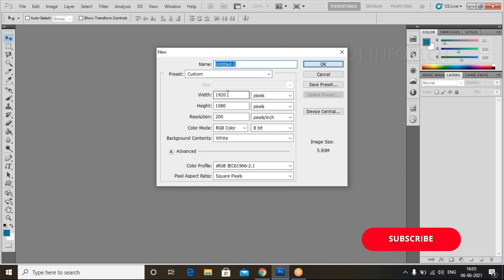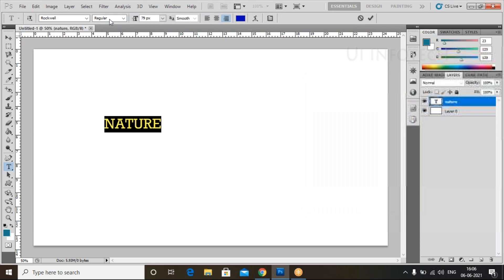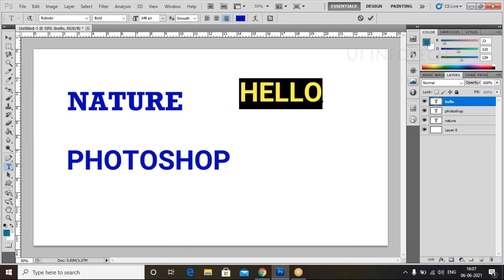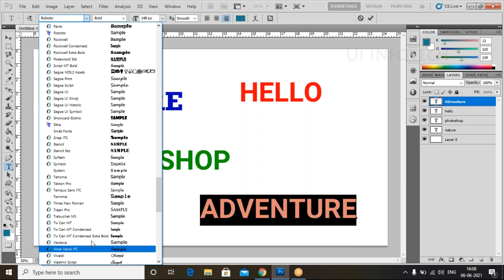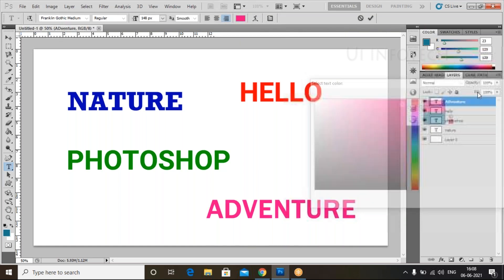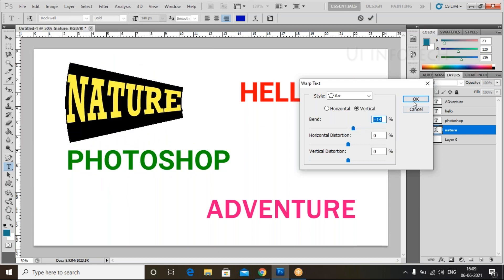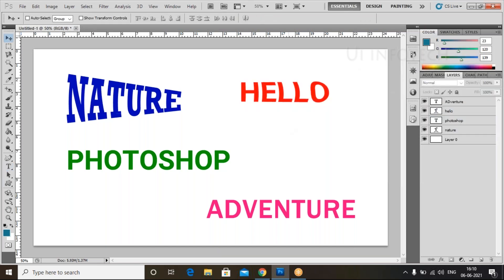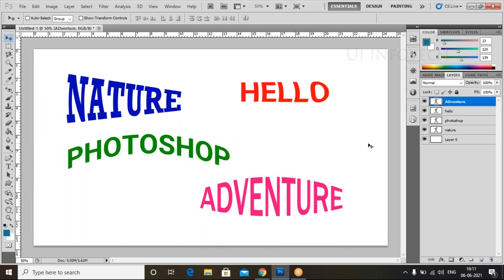How to apply text wrap tool to normal text in photoshop || UI infotech